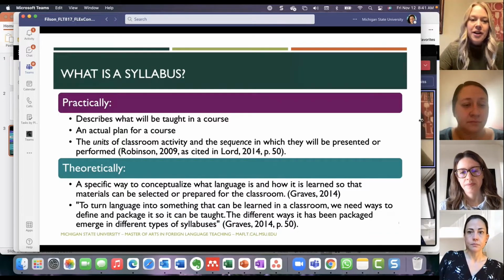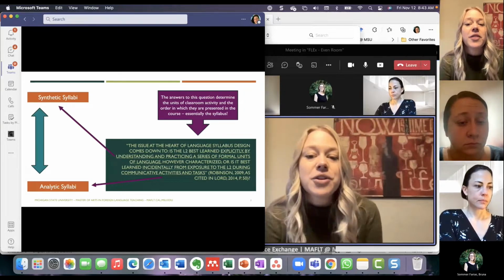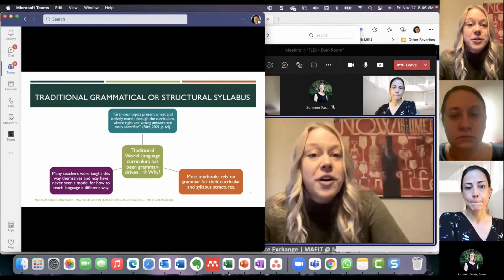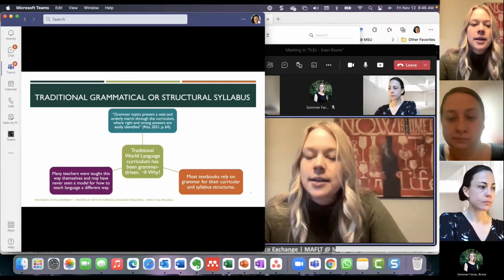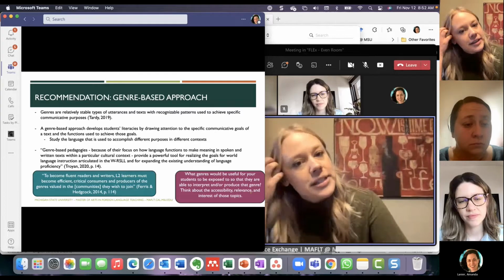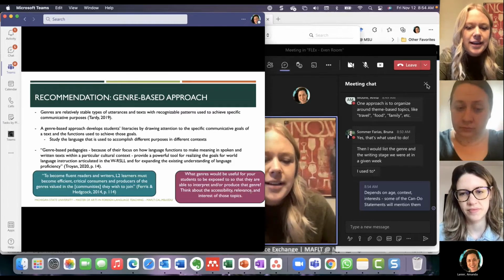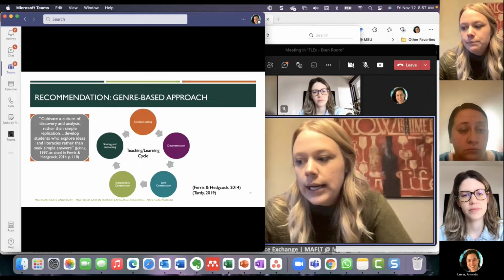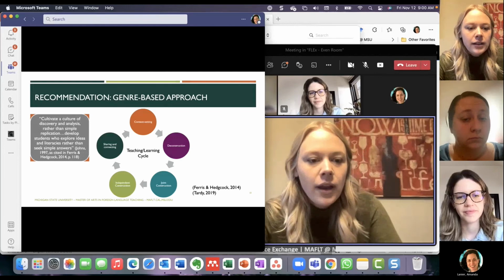Reimagining Syllabus Design: Ways to "Package" Languages So It Can Be Taught | Mikaela Filson